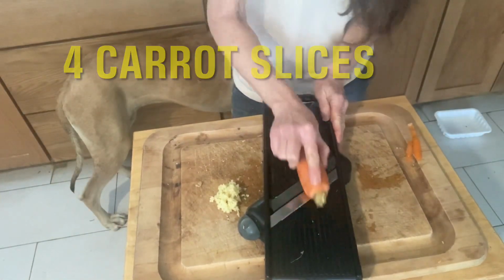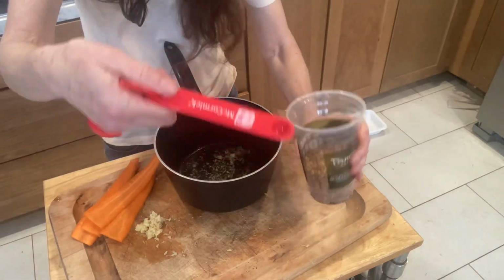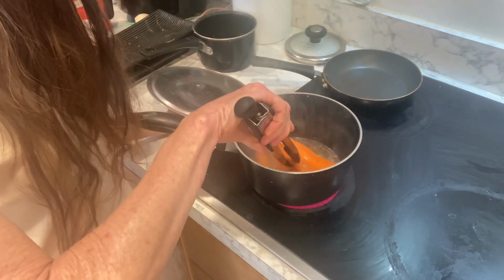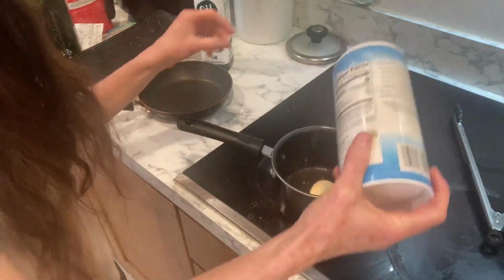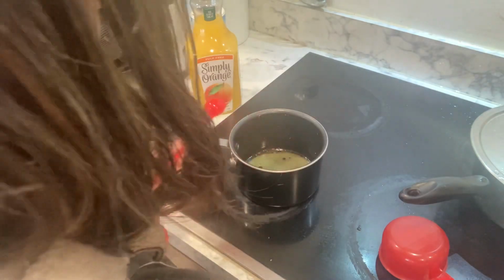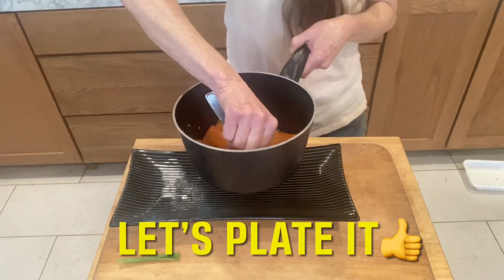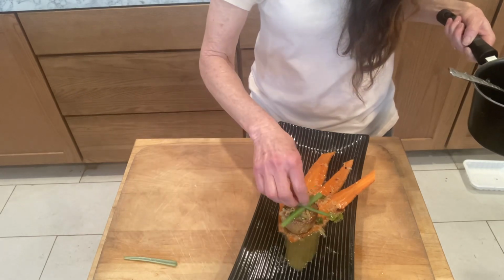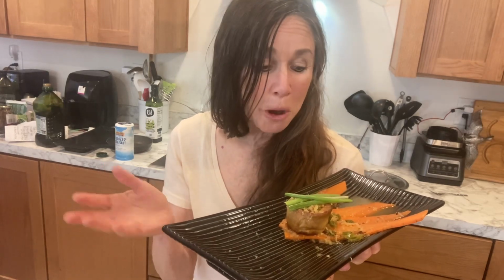King Oyster Mushroom with an Orange Ginger Sauce // Campbell’s Freedom Farm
This is the 3rd recipe using the King Oyster Mushroom.  This recipe has an Asian feel and taste to it.  And this dish really could be made into an elegant creation.
Let me know if you tried any of the recipes.
Sabrina from Campbell’s Freedom Farm